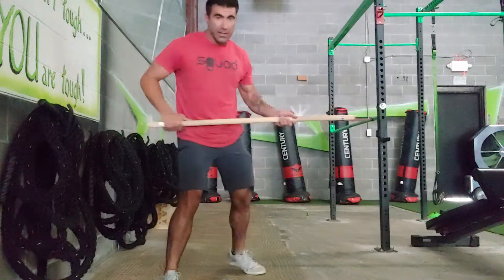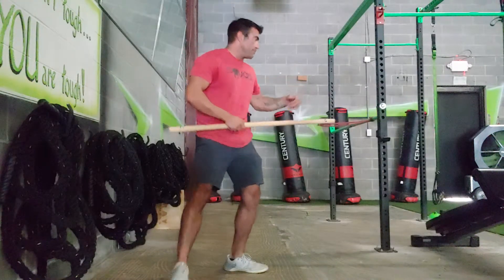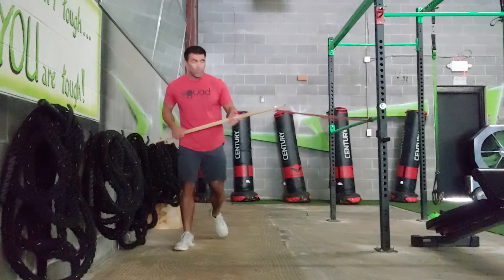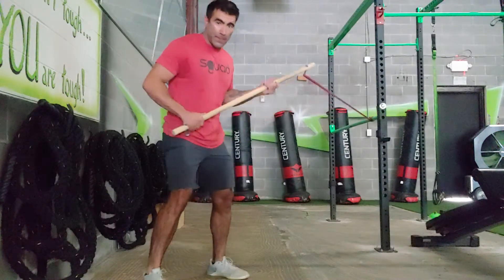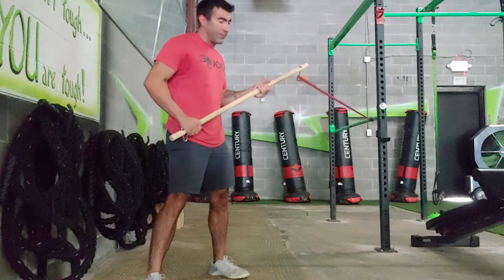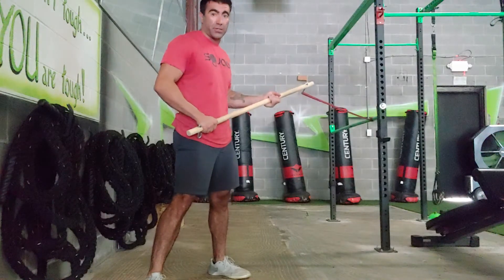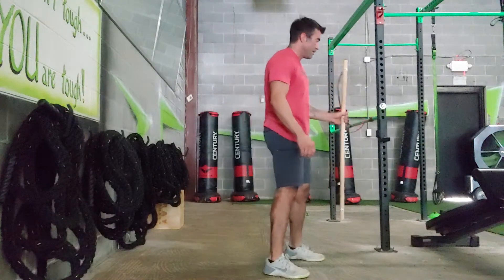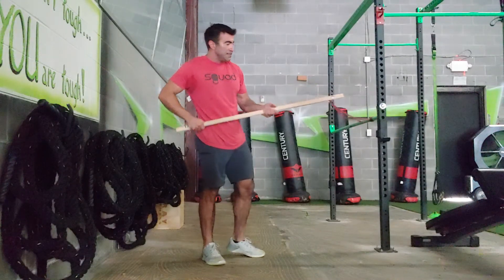Core Stick baseball bunt